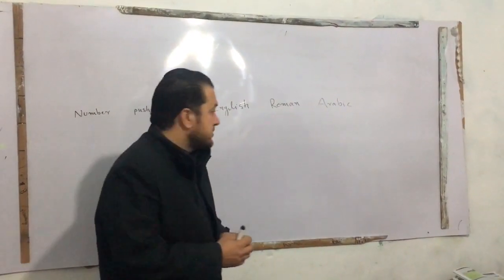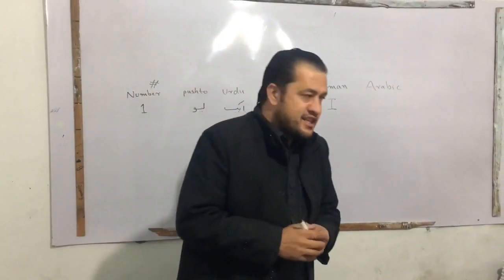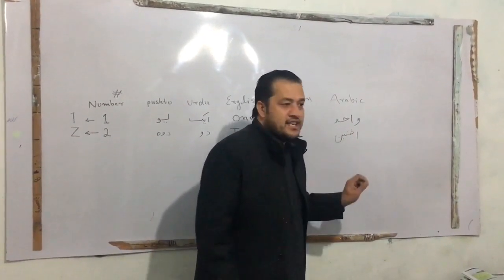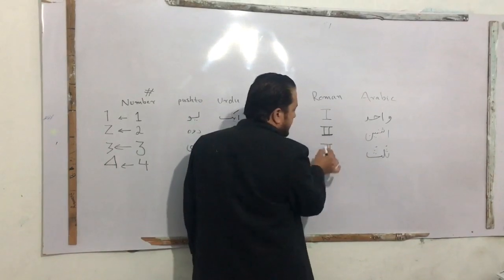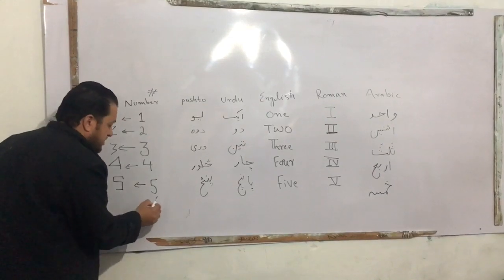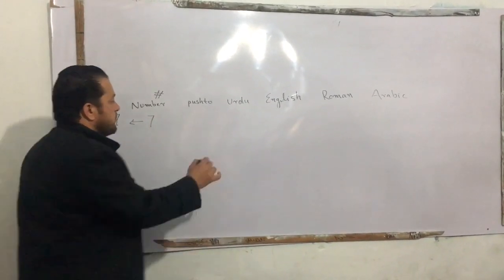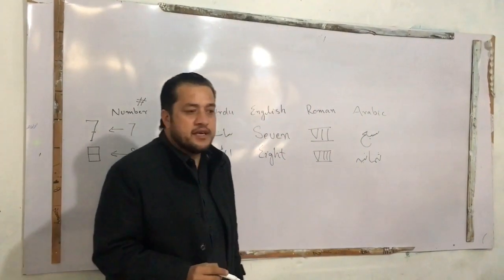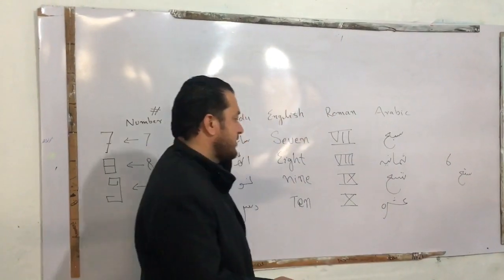Basic Mathematics 1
This video consists Number from 1 to 10 in five languages Urdu, Pushto, Roman, Arabic and English. And also a description of numbers